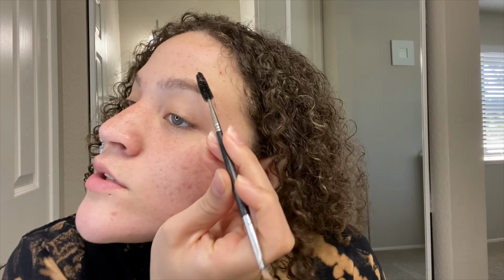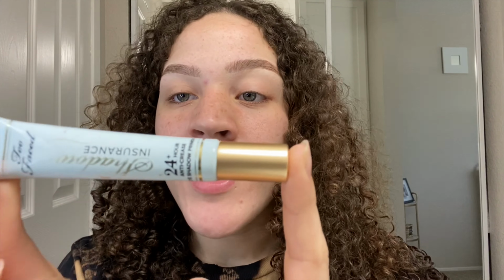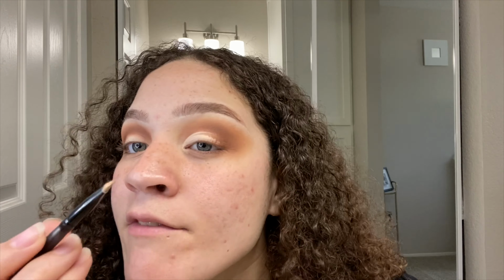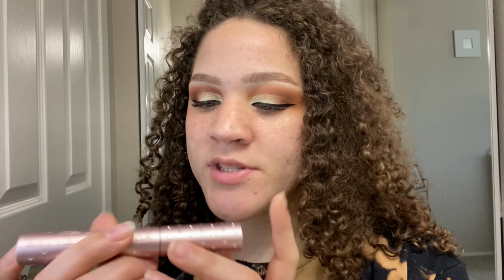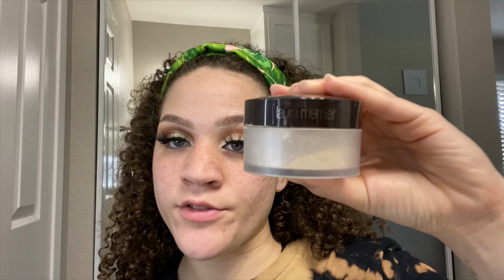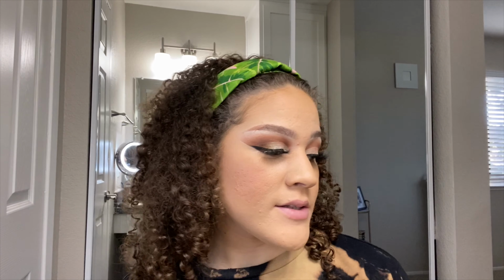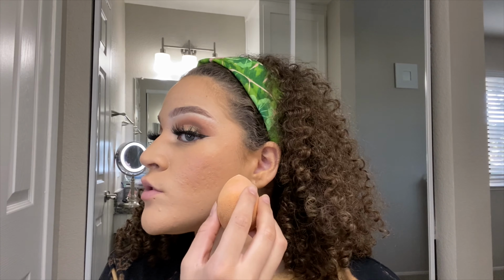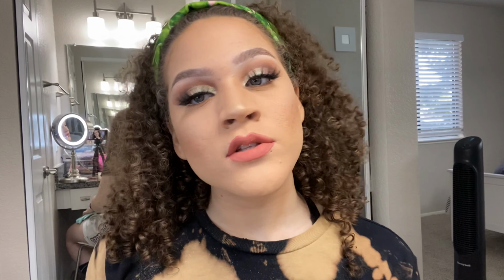Full Face Of Makeup For Beginners! (Step by Step Tutorial)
Snap:@jasminesaidso